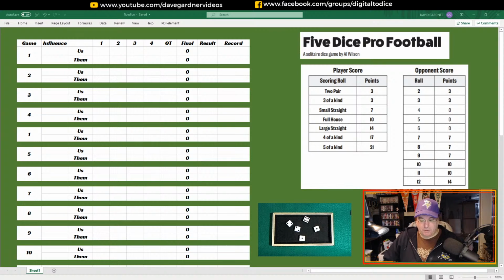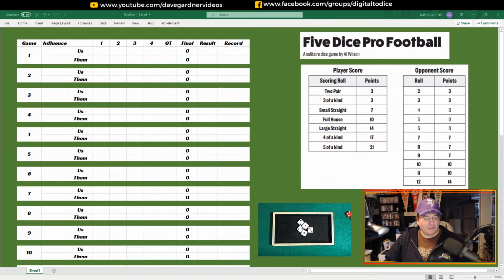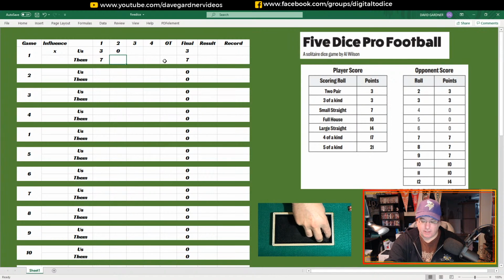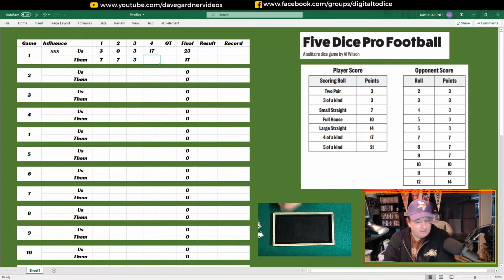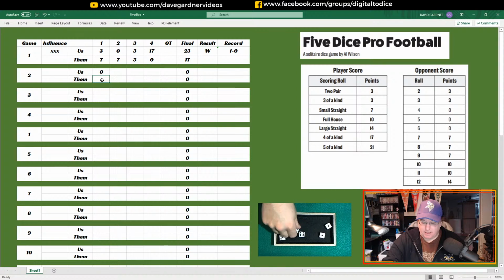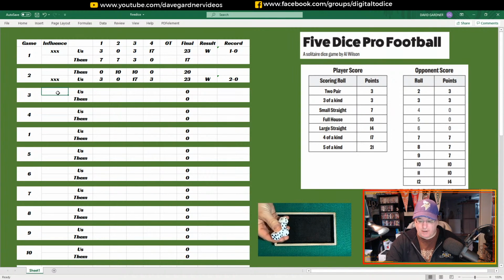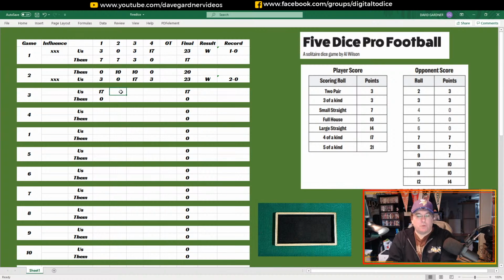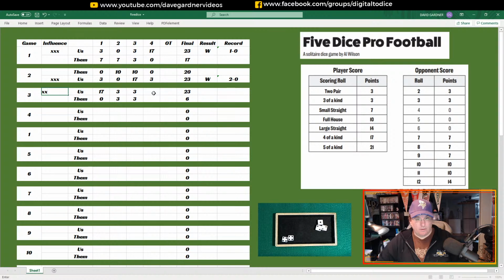Five Dice Pro Football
First look at the addicting game Five Dice Pro Football by Al Wilson.